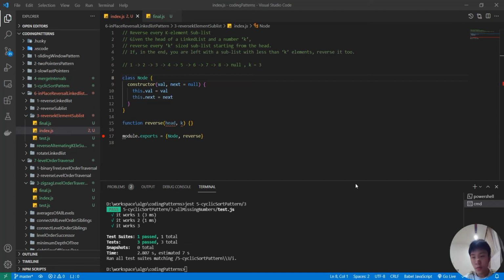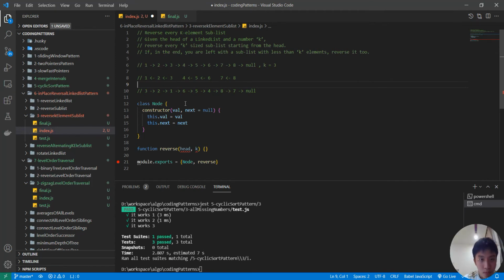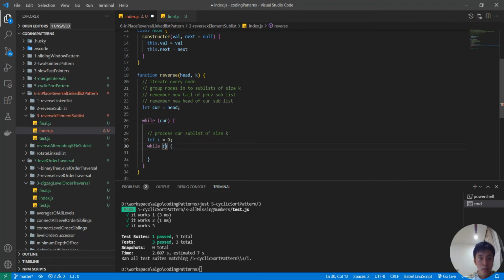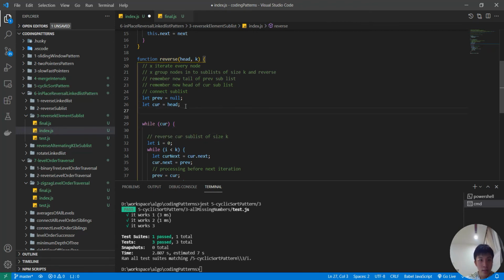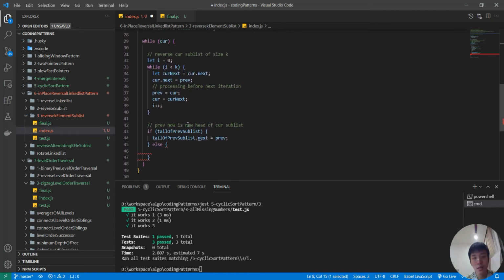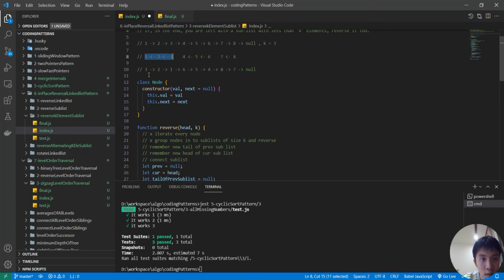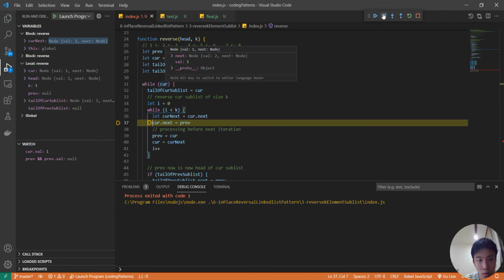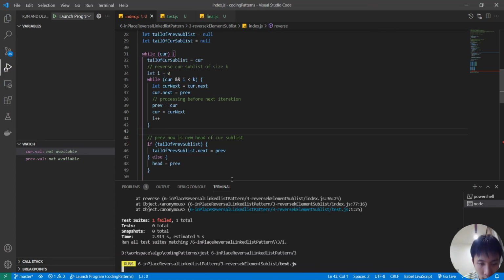In-place Reversal of a LinkedList 3: Reverse a sublist of size k